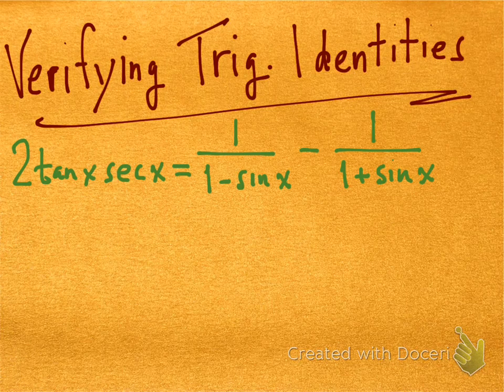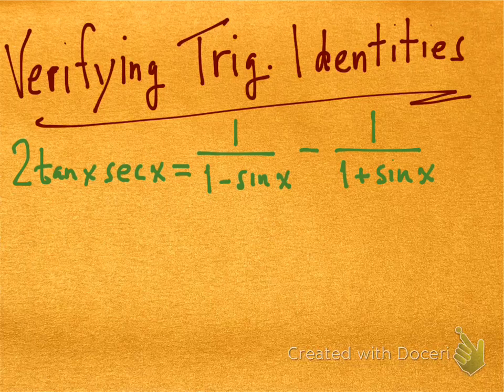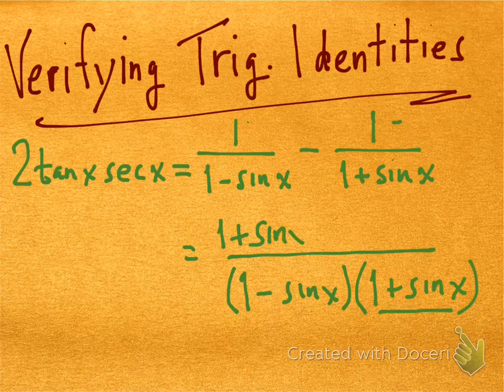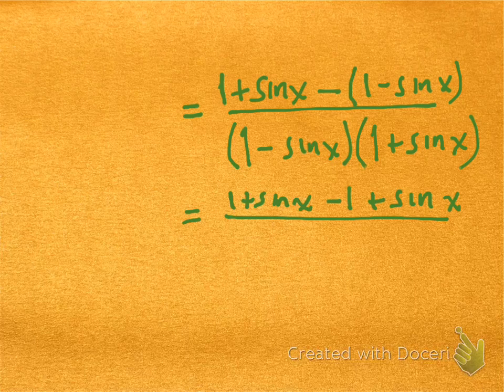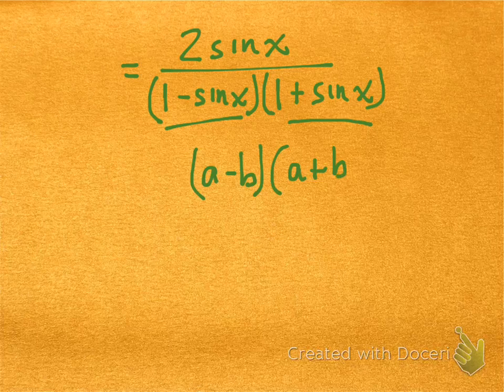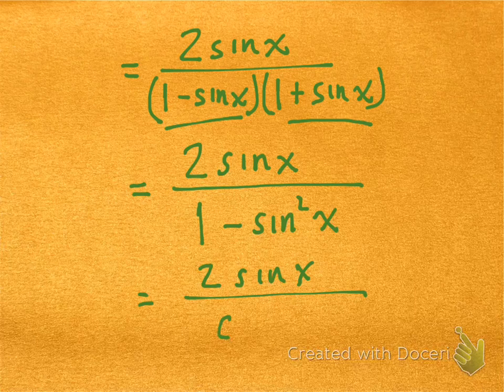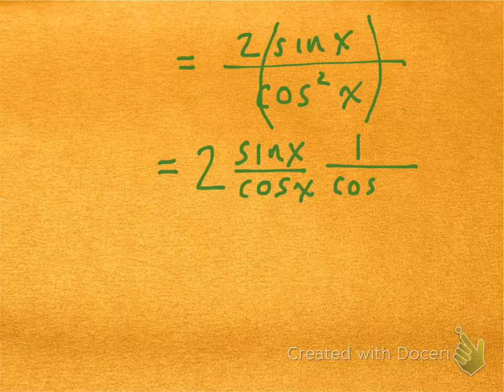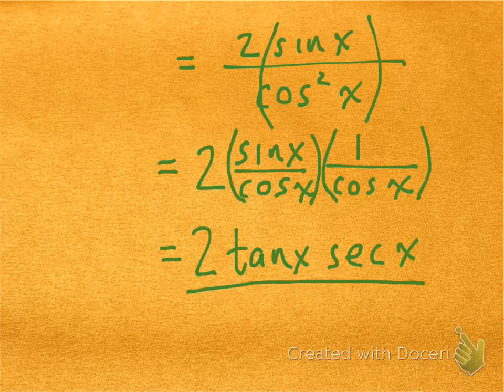verifying trig identities 2